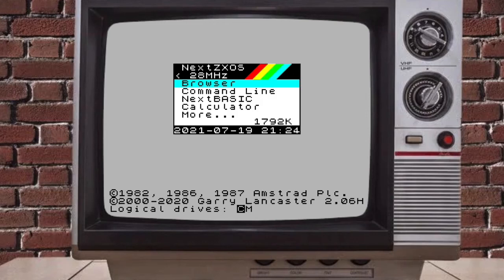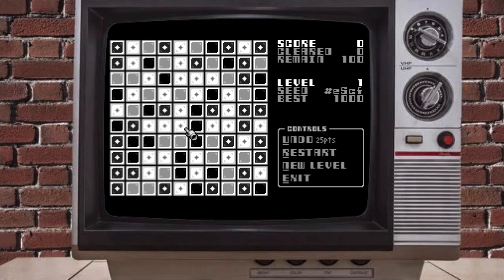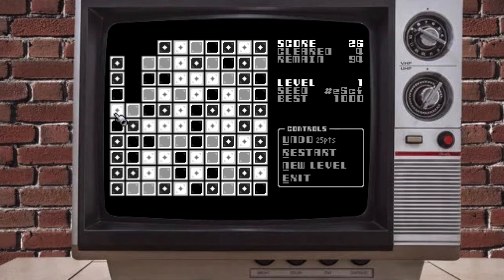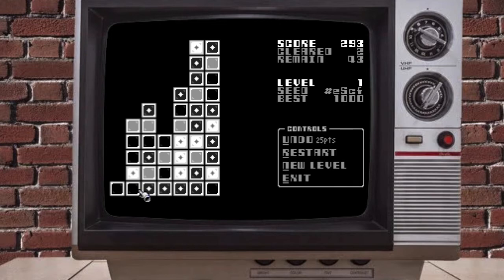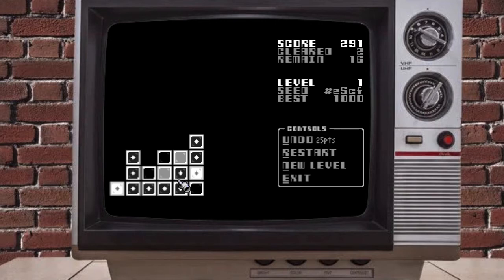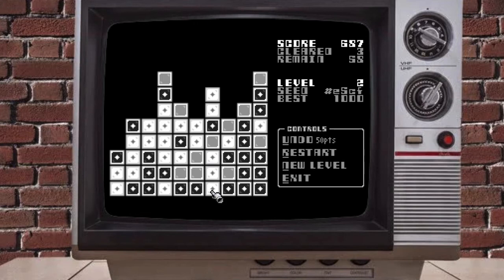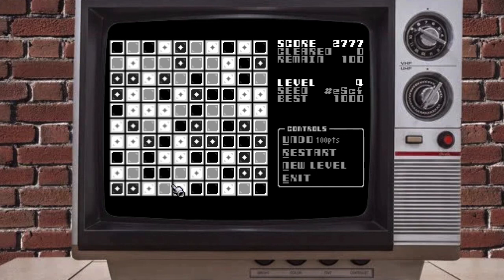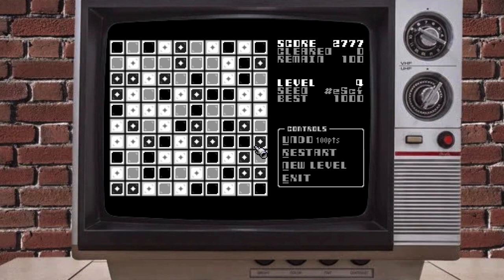ZX Spectrum Next: Marbles Squared strategy